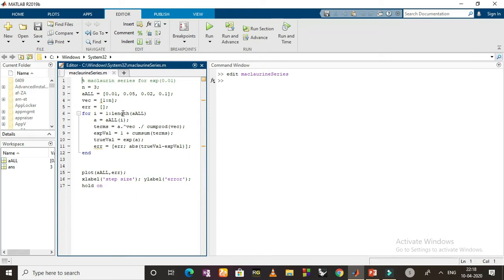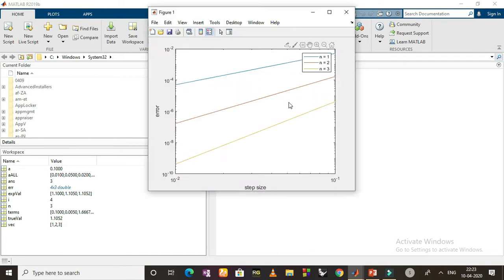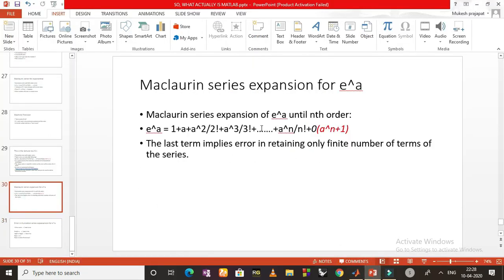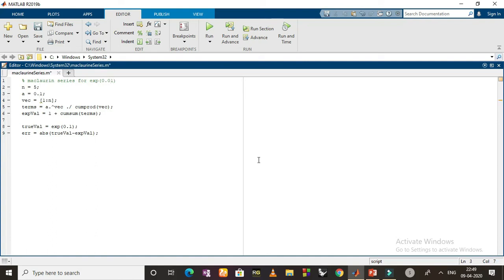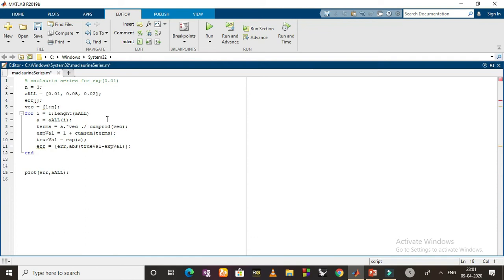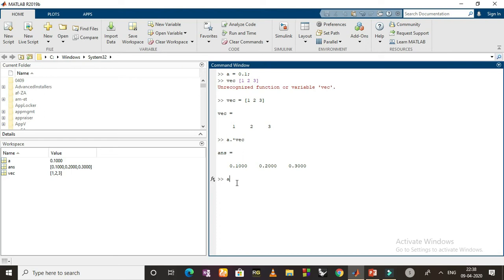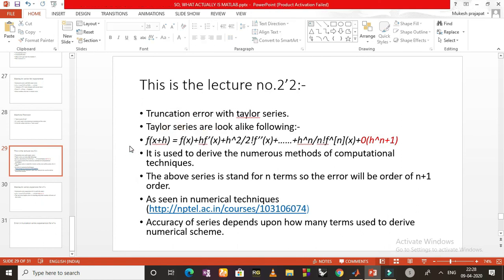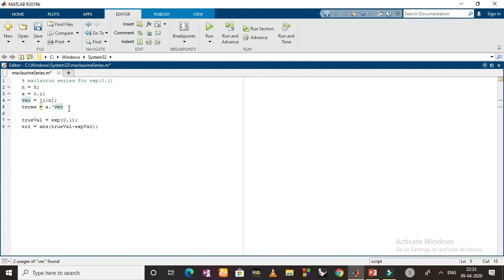Truncation error in taylor series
Hello and welcome to the lecture 2.2